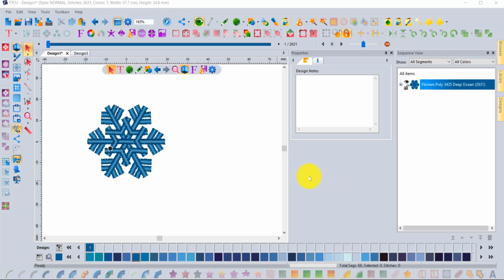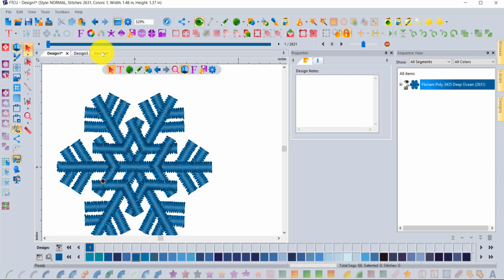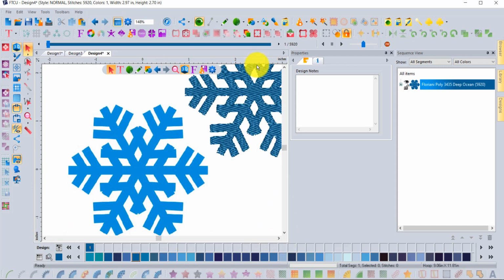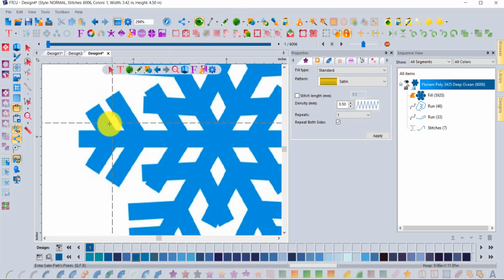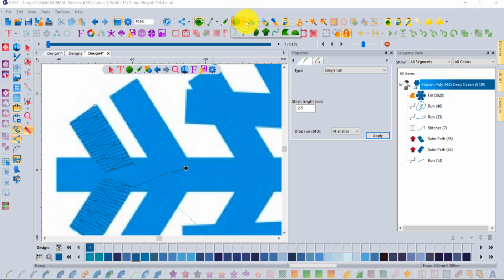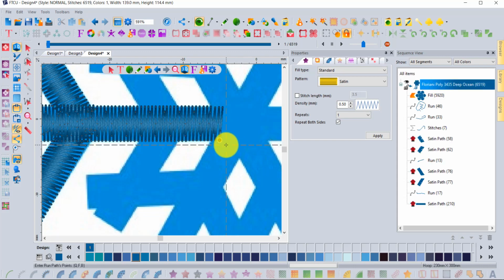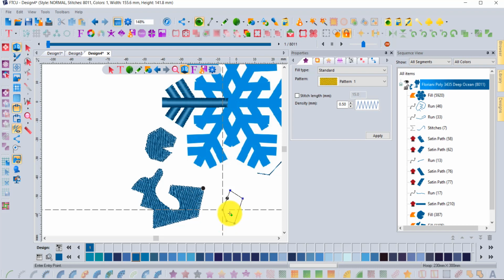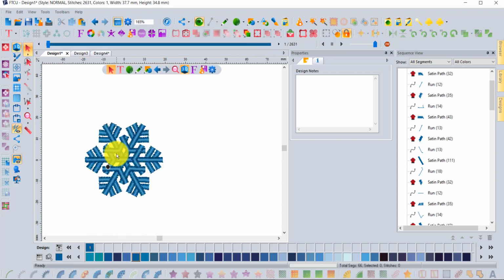Digitizing Toolbox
5/14/2021 - This week RNK Software Manager Trevor Conquergood opens up the Digitizing Toolbox to show you how you can use the backdrop art in FTCU to make some quick and fun embroidery!

Trevor will demonstrate how to use the drawing tools and how to play with inclination lines to make perfect projects!